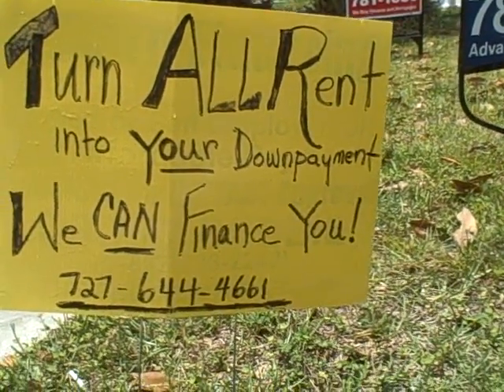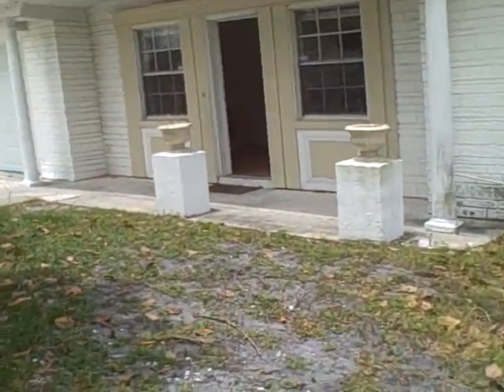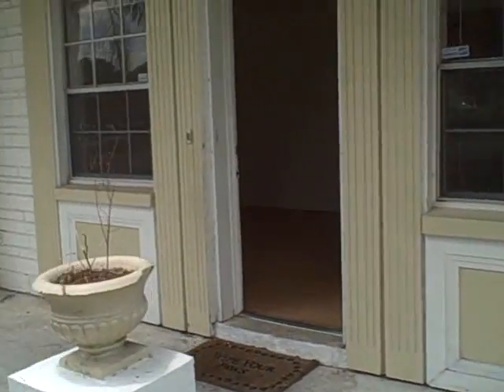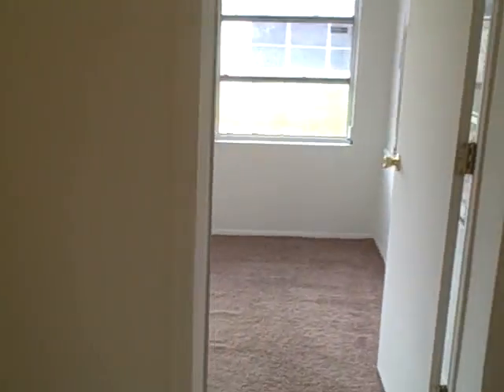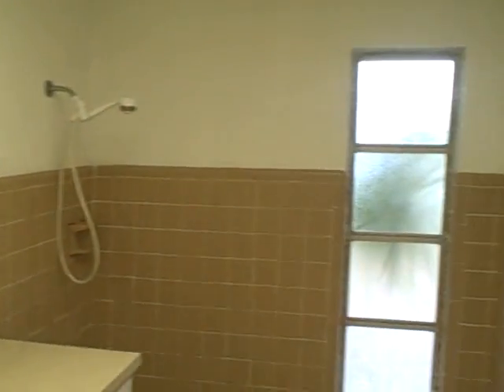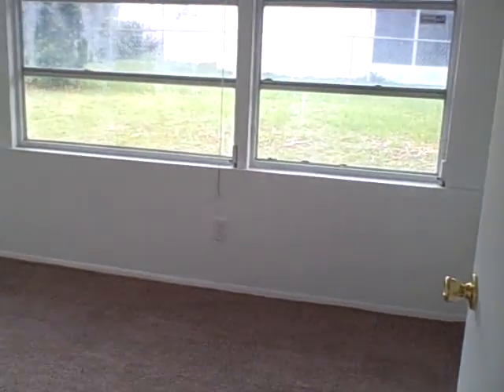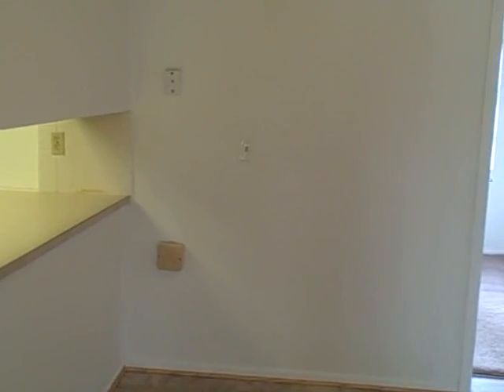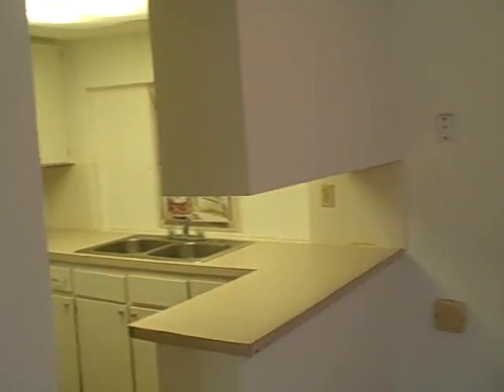How to Use Rent Payments to Create a Mortgage FAST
Pretty three bedroom home In Holiday Florida offers a rent to own program that turns all rent paid into the downpayment and you can Earn a mortgage by what you do, not what a bank thinks.